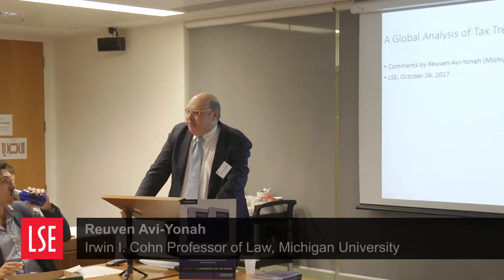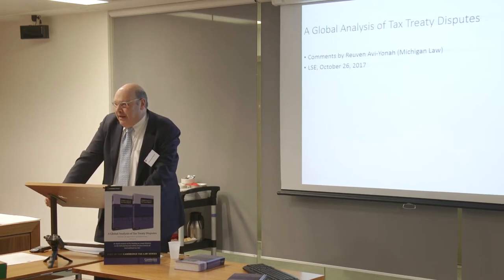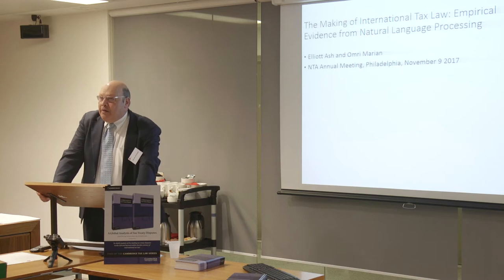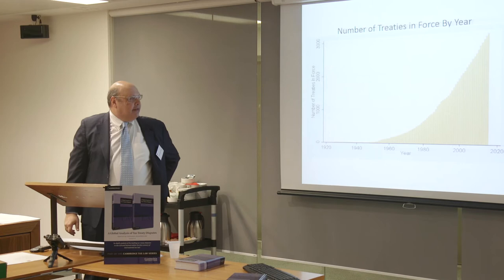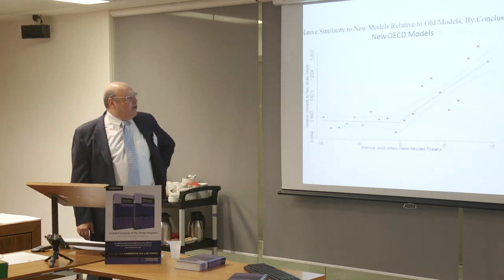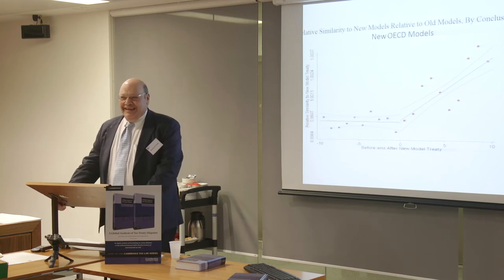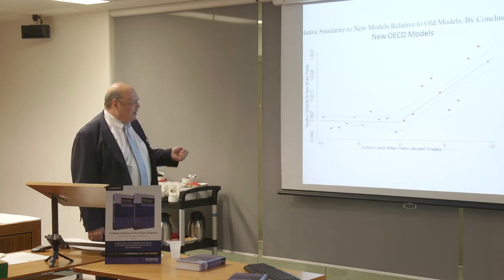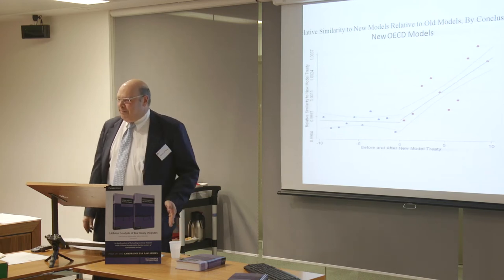26 October 2017- A Global Analysis of Tax Treaty Disputes: Reuven Avi-Yonah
Book Review: Reuven Avi-Yonah, Irwin I. Cohn Professor of Law, Michigan University.

Associate Professor Eduardo Baistrocchi has recently published A Global Analysis of Tax Treaty Disputes, and hosted a book launch at LSE on 26 October 2017. The book reviewers were Dr John Avery Jones (Pump Court Tax Chambers); Sophie Chatel (Head of the Tax Treaty Unit, Transfer Pricing & Financial Transactions division, on behalf of Pascal Saint-Amans, Director, Centre for Tax Policy and Administration, OECD, Paris); Professor Reuven Avi-Yonah (University of Michigan); Associate Professor Ian Roxan, (LSE Law); and Professor Richard Vann (University of Sydney).